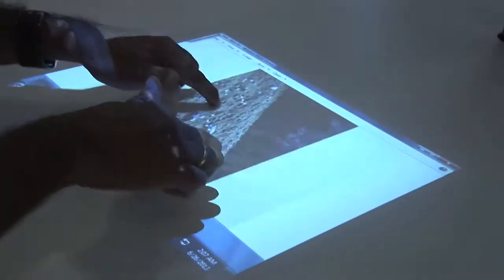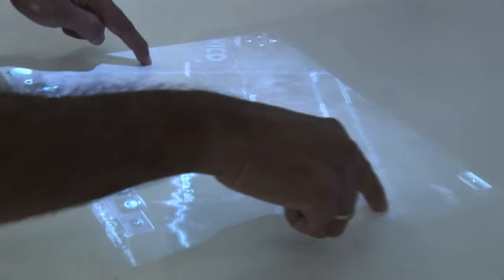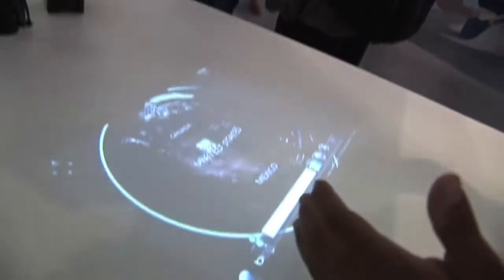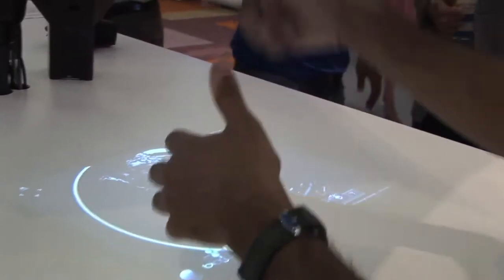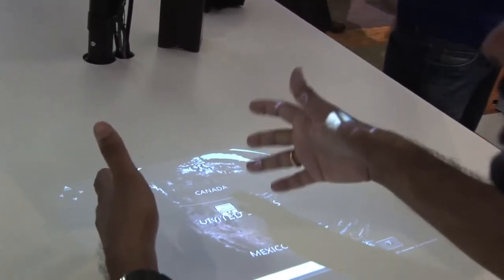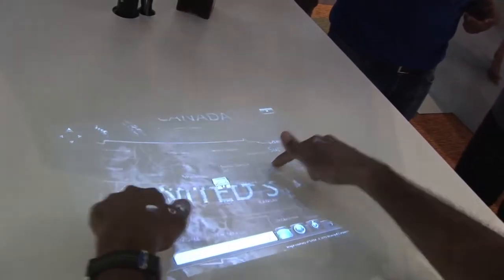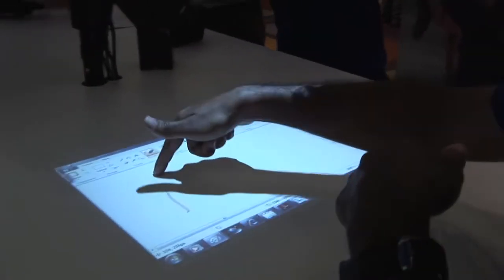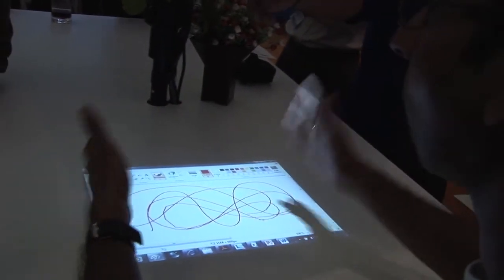Table Becomes Touchscreen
In the future, a tabletop, or any other surface, could become the touchscreen for your mobile device by connecting wirelessly to a tiny camera and projector. Research scientist Vivayak Honkote and his team from Intel Labs demonstrated the experimental technology at the 11th annual Research at Intel event in San Francisco.

"I can work with the tabletop as if I'm working on the touchscreen itself although the device is somewhere else," said Honkote. "Using my finger tip, I can draw on the table or I can expand and move around a map projected on the table."

Could Any Surface Be Your Touchscreen?
Tabletop is transformed into touchscreen interface for any mobile device.